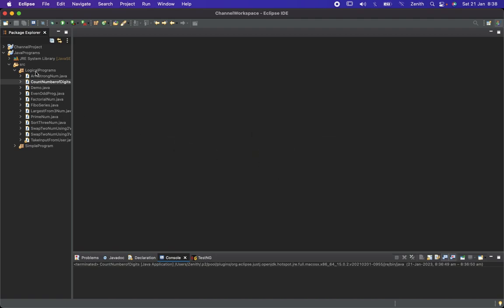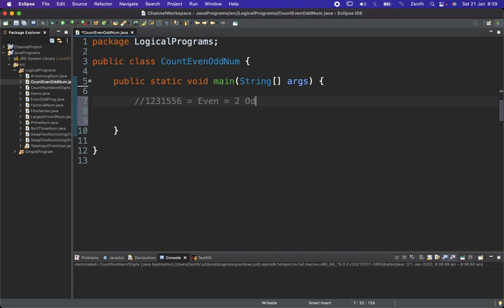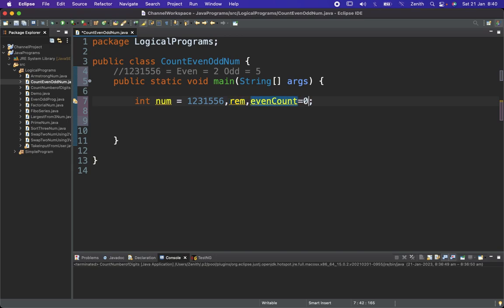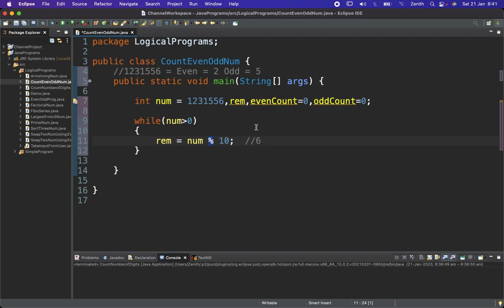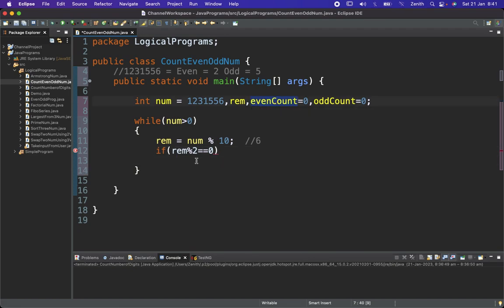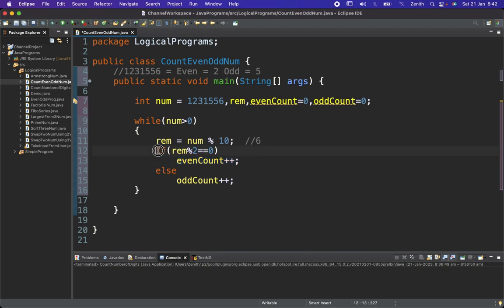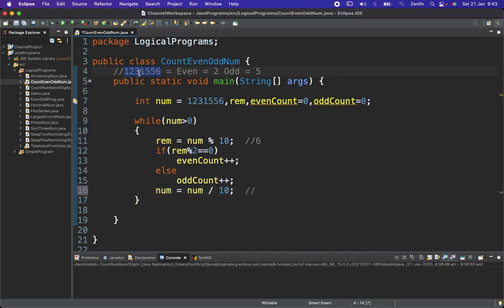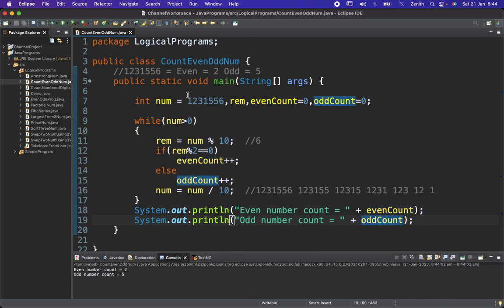12 - Count even and odd numbers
Write a java program to count even and odd number from given number